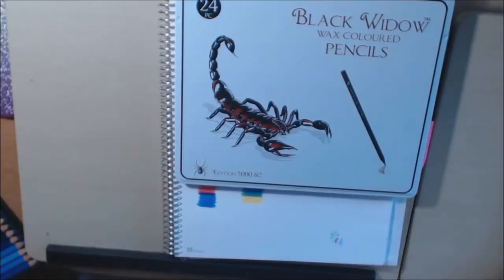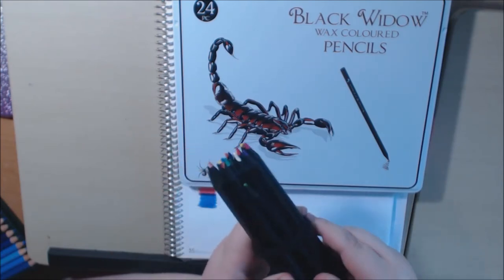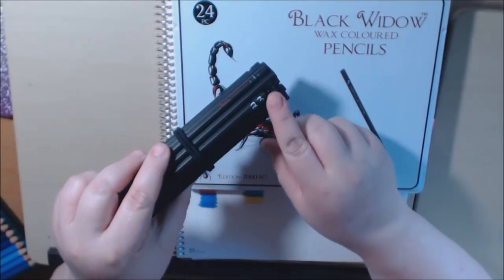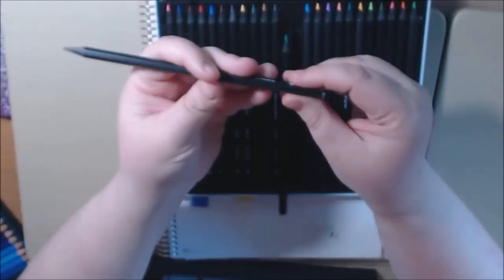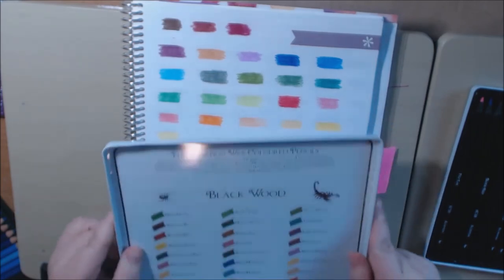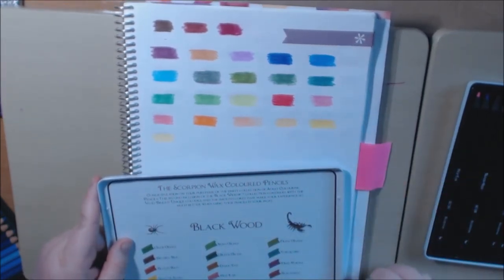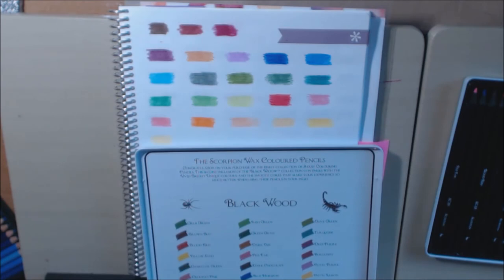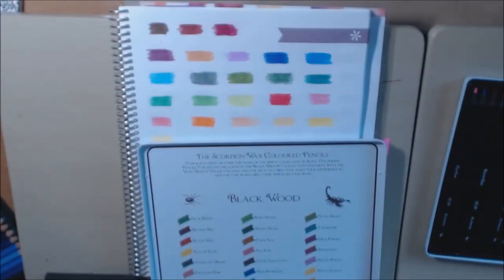Black Widow Scorpion Colored Pencil Review